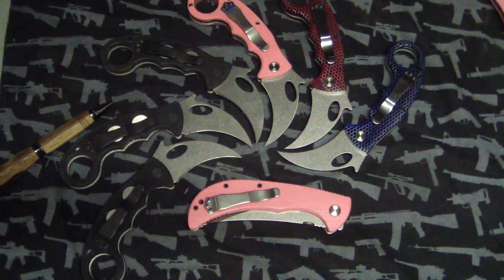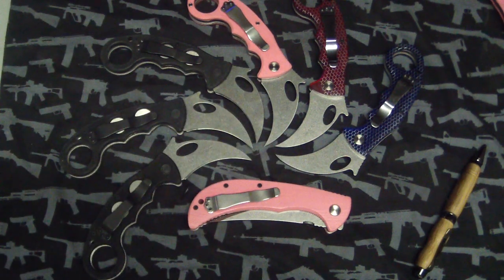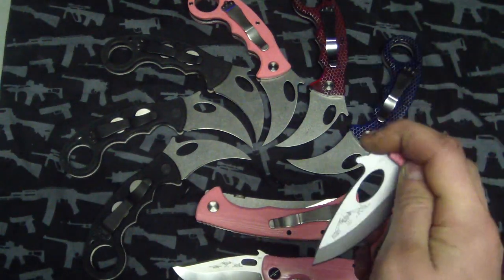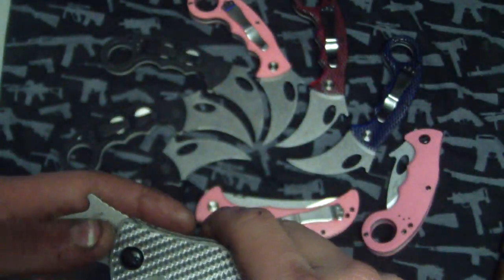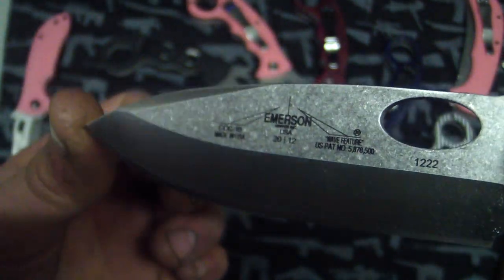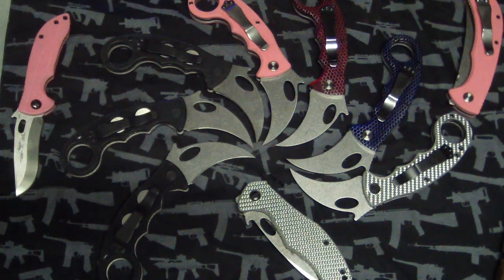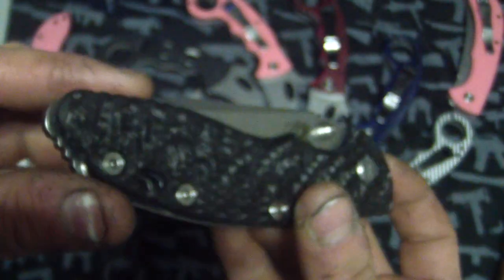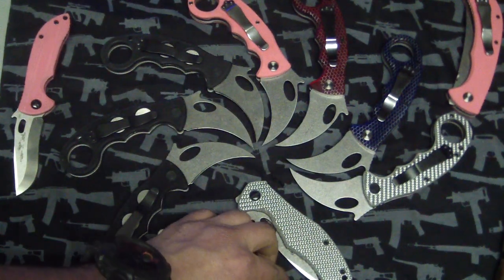Sexy Emersons.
Phantogram in the background